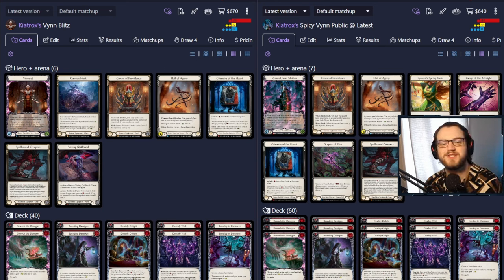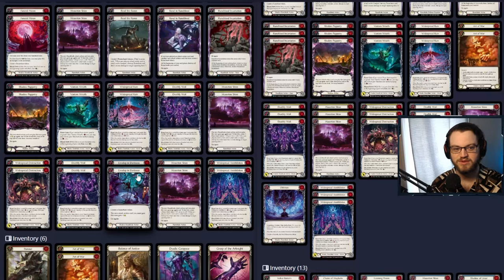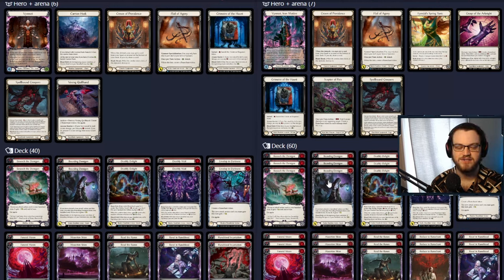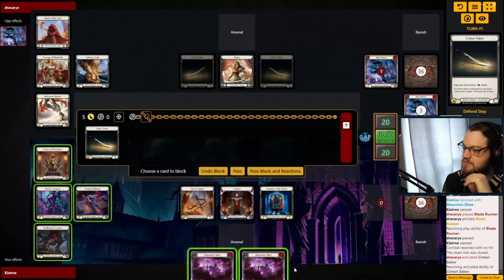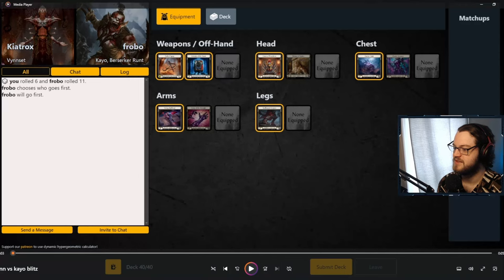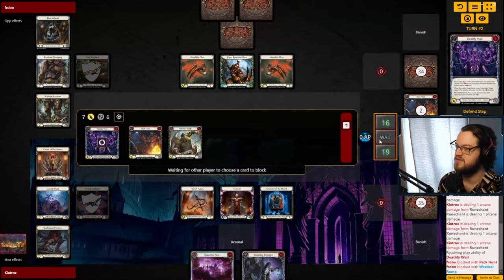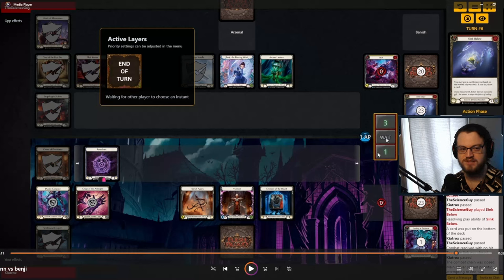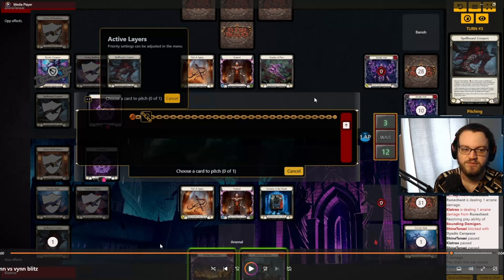Blitz Vynnset-Game Analysis & Upgrading to CC guide (extra long to make up for nonruneblade vids:) )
I've had some questions of what to do to convert a blitz deck to CC. Turns out you basically just add extra copies of what you have in Blitz. Speaking of Blitz, here is some gameplay and commentary on Vynnset Blitz. This is an extra long one because of the non-runeblade content in the last video. (Does anyone even read these things?)

0:00 - Intro & deck overview
17:00 - VS Kassai
24:15 - VS Azalea
34:12 - VS Kayo
41:36 - VS Prism
51:40 - VS Benji